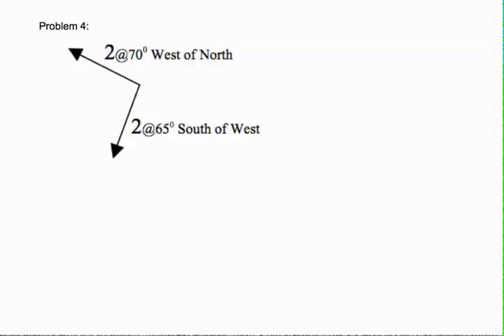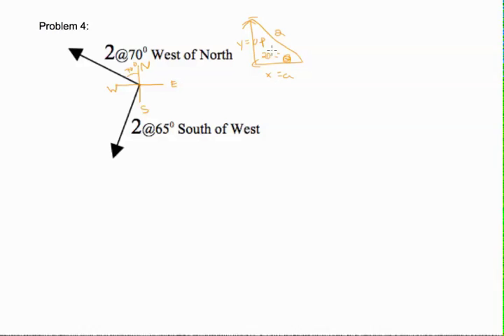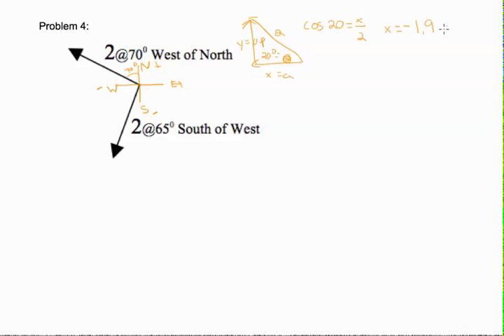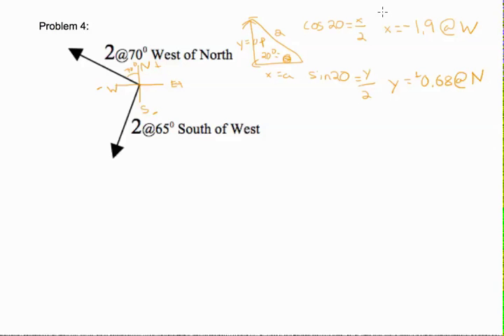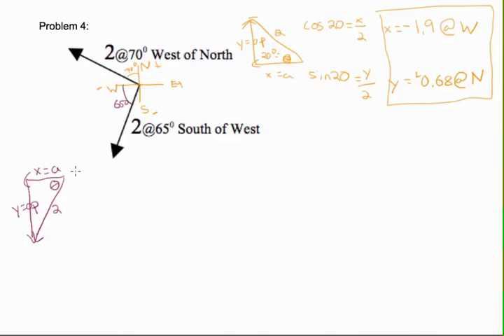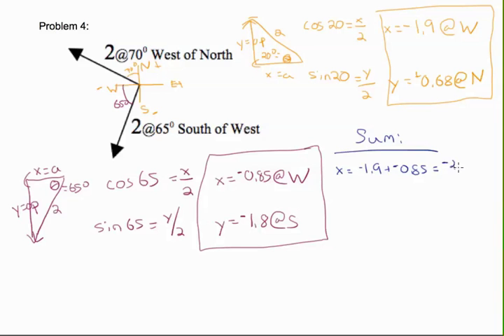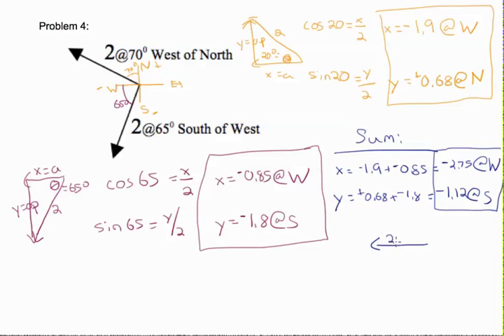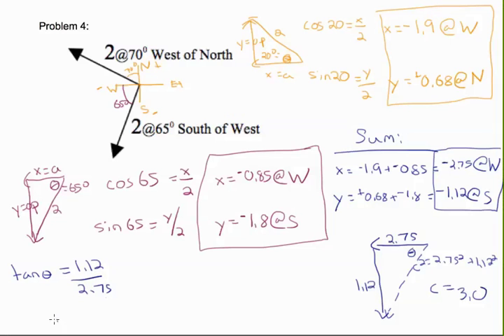6.6 Vector Addition - Type 3 - Practice Problem 4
Mrs. Hillesheim works through the fourth practice problem for a type 3 vector problem. These involve adding together two non-perpendicular vectors.